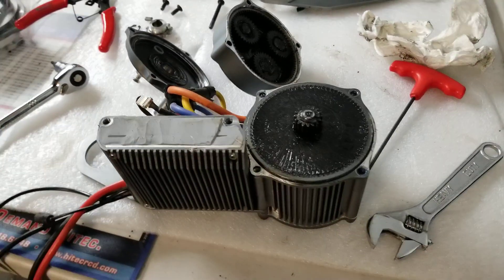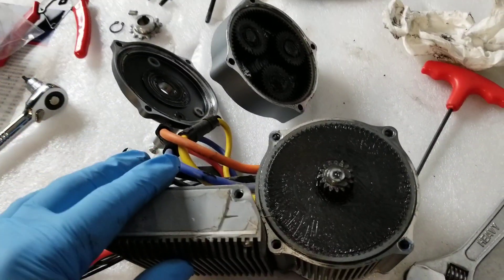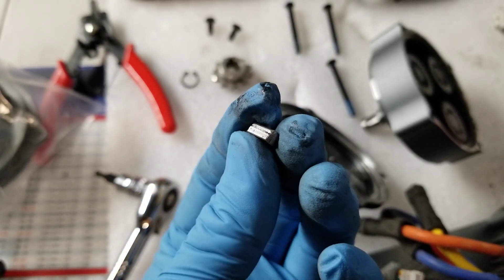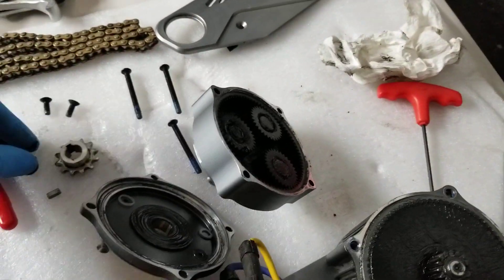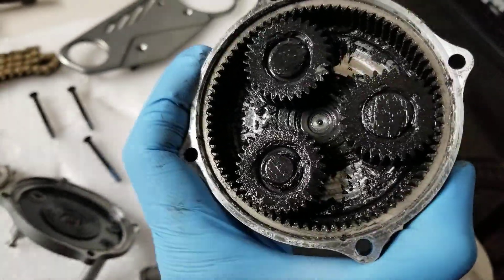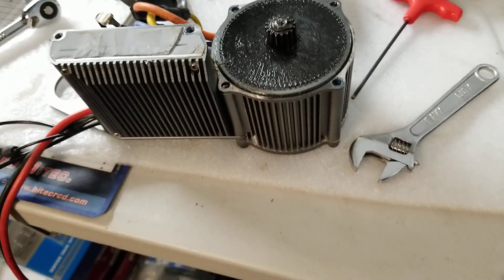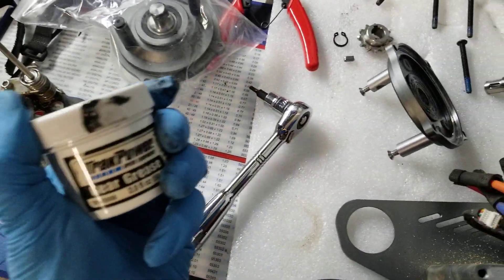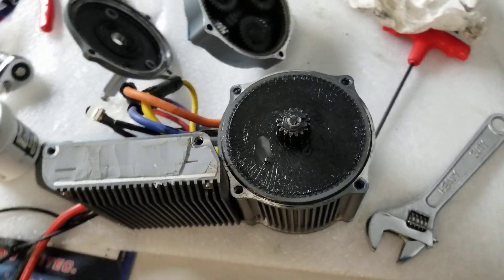CYC X1 Pro Teardown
Swapping out the old one way bearing to the newer updated larger clutch bearing. Since I have the early batch I didn't have the upgraded part already installed, but all X1's shipped from CYC will already have this new part.